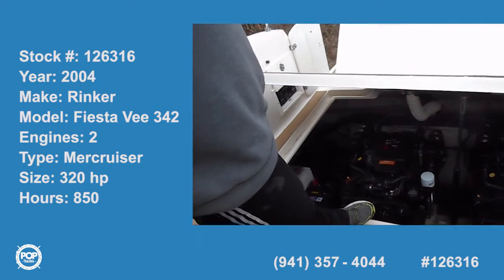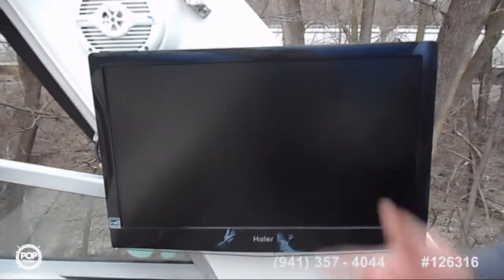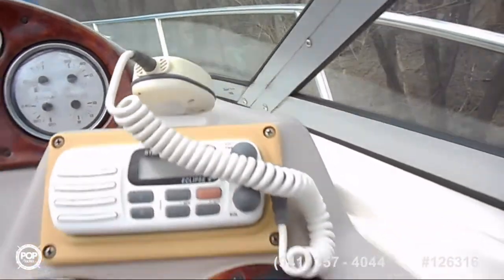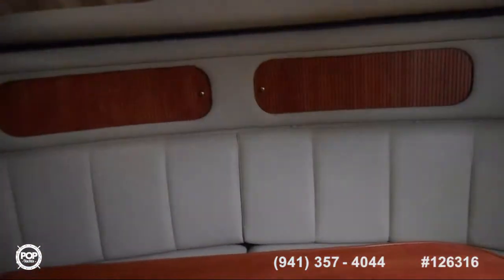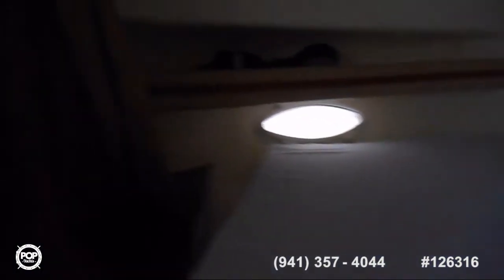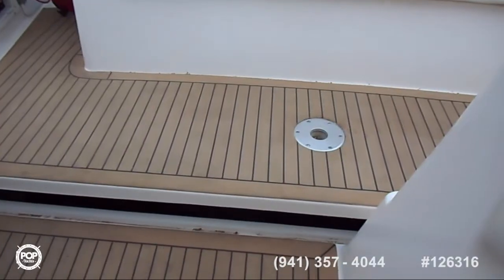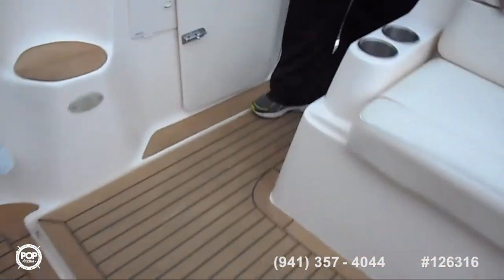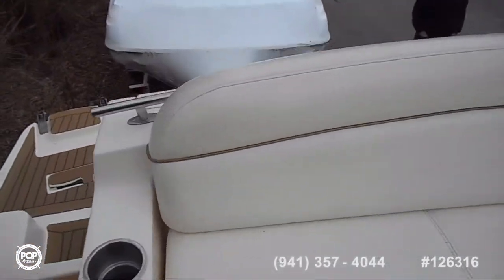[SOLD] Used 2004 Rinker Fiesta Vee 342 in Prescott, Wisconsin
This boat has been sold  (Heading to a buyer in Peoria IL).  Viewers who viewed this boat were most likely to view the following comparable listings, which are still for sale:

2003 Sea Ray 300 Sundancer in Miami, Florida - $48,900

2000 Rinker Fiesta Vee 330 in Charlotte, North Carolina - $40,500

1997 Sea Ray 440 EB in Old Saybrook, Connecticut - $99,900

2002 Sea Ray 360 Sundancer in Miami, Florida - $78,400

2000 Rinker 340 Fiesta Vee in Wabasha, Minnesota - $48,900

2000 Sea Ray 340 Sundancer in Essex, Connecticut - $55,000

2000 Sea Ray 340 Sundancer in Sandusky, Ohio - $69,500

2005 Rinker 39 in Jersey City, New Jersey - $74,950

2004 Rinker 342 Fiesta Vee in Palmetto, Florida - $34,900